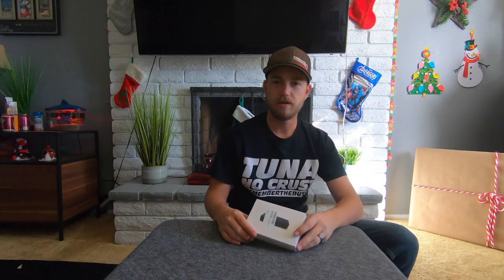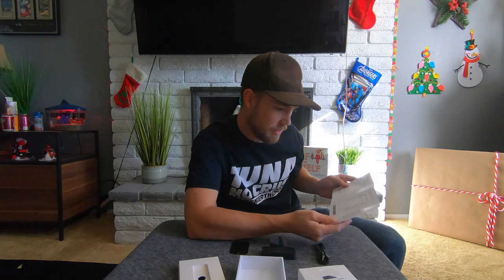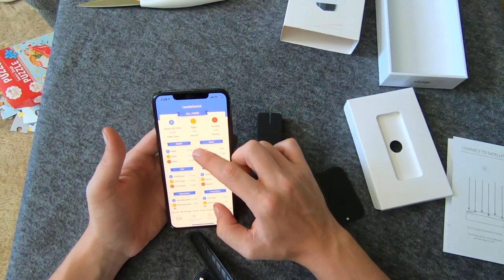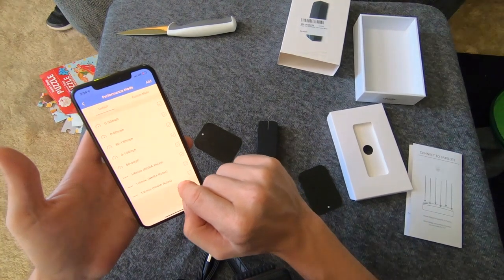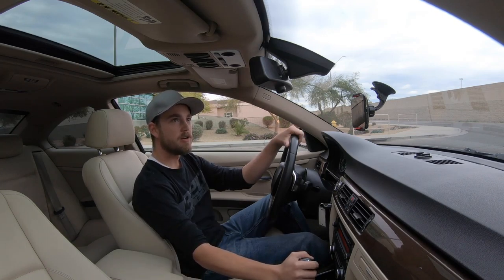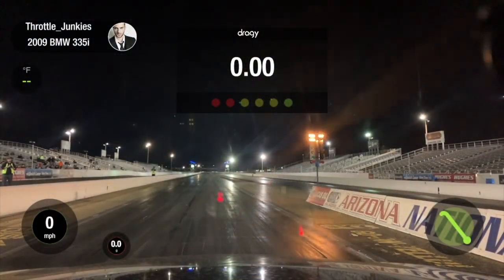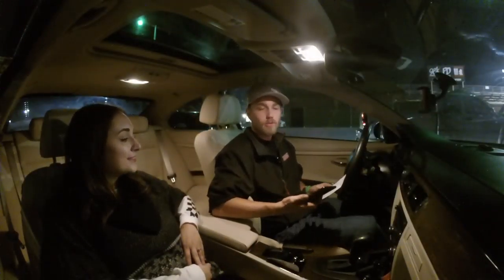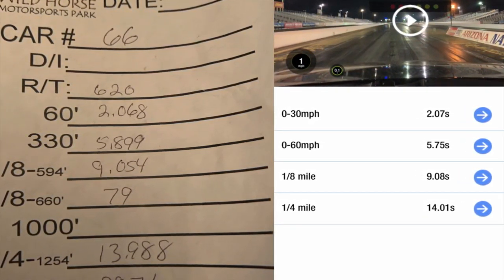Unboxing the new Dragy and testing it at the Track.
Dragy said they would monitor the comments to help answer any questions that you may have.

We wanted to provide one review for the Dragy device where you could see it being unboxed, used on the street, and most importantly see how accurate it is against the real numbers at the drag strip.

Will she Burnout

Sunday Morning Donuts & Coffee